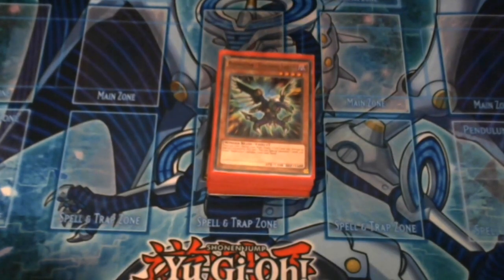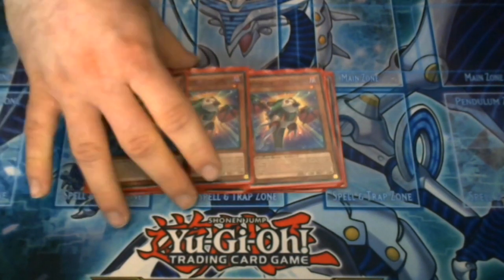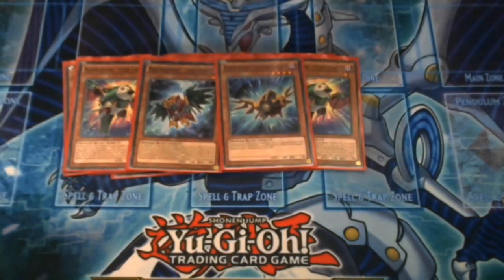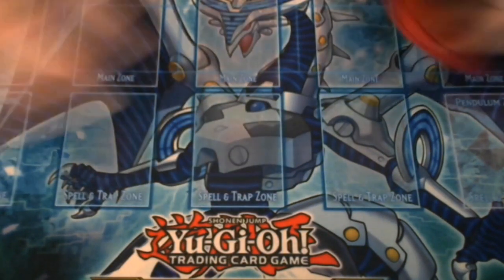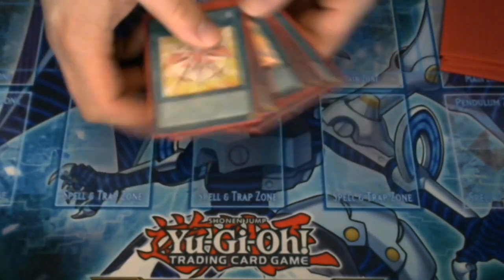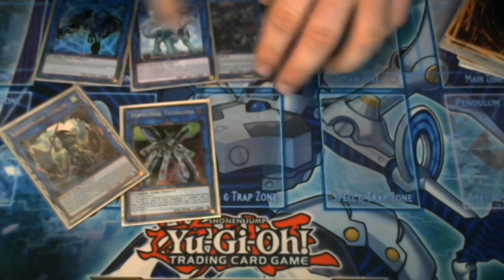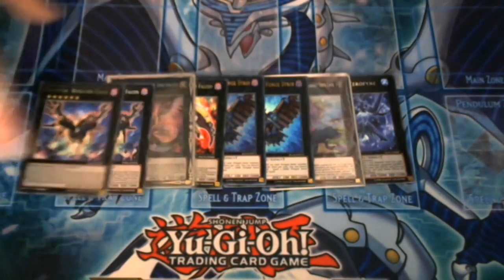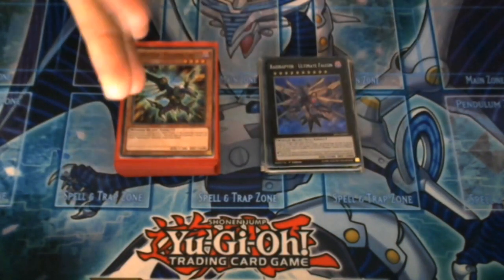YUGIOH Raidraptor June 2018 Deck Profile